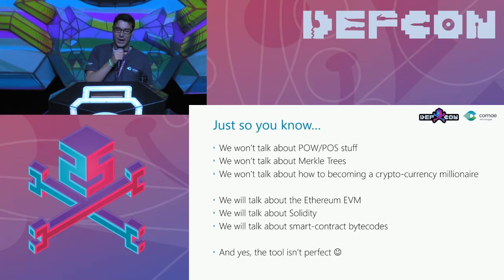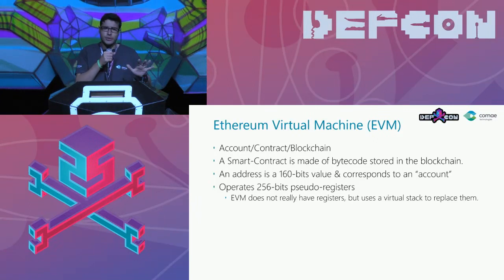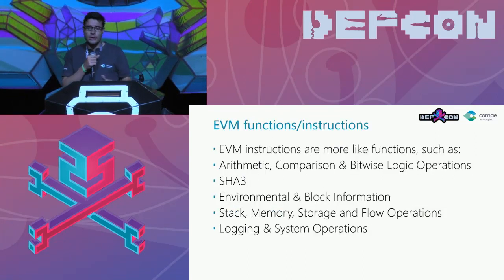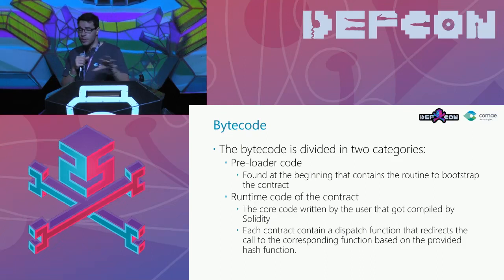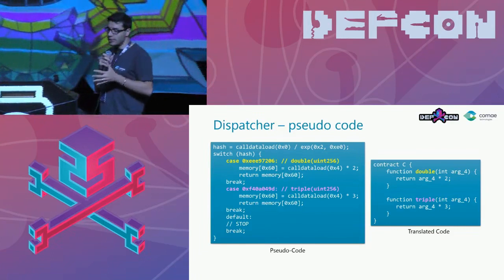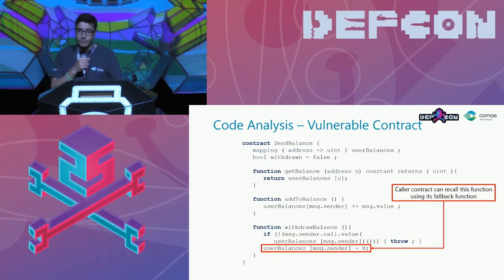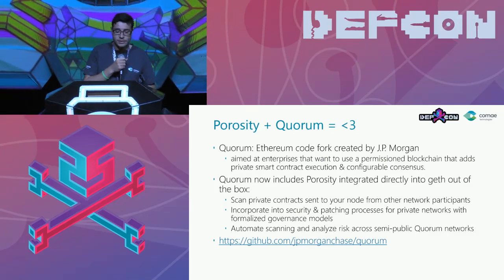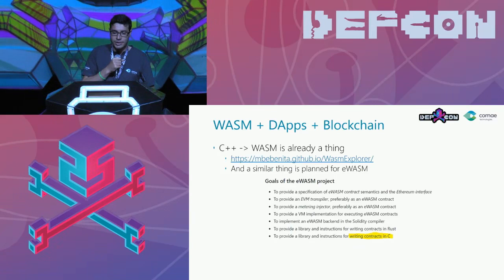DEF CON 25 - Matt Suiche - Porosity A Decompiler For Blockchain Based Smart Contracts Bytecode